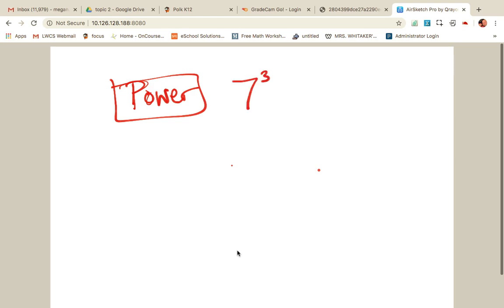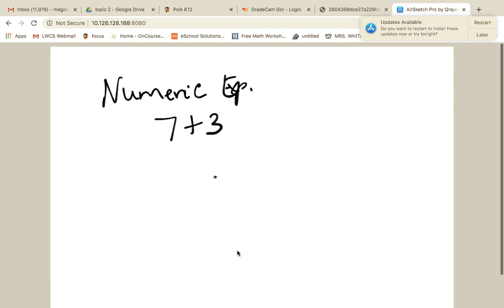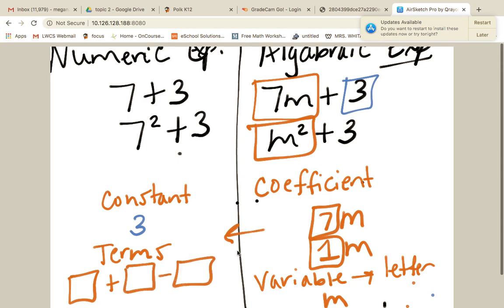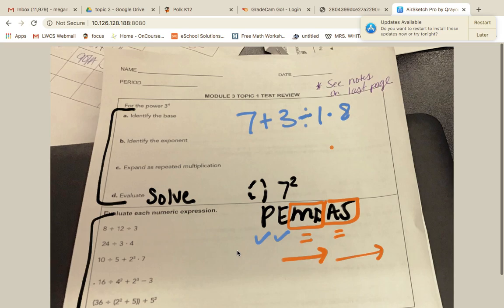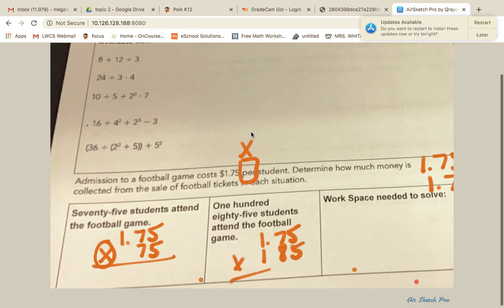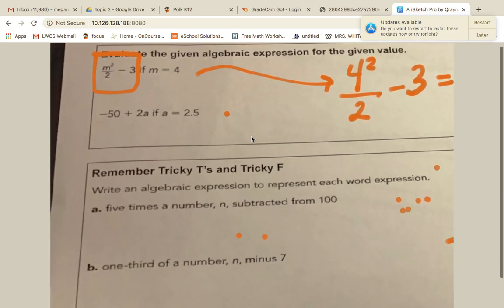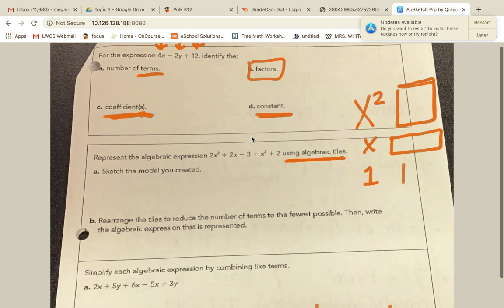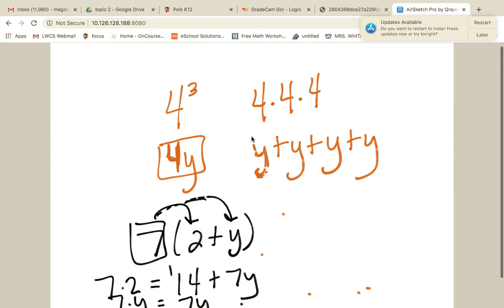Module 3 Topic 1 Test Review